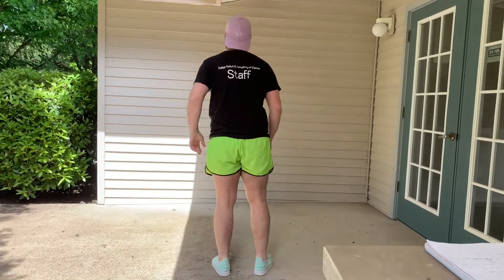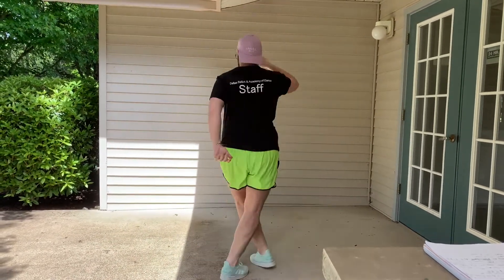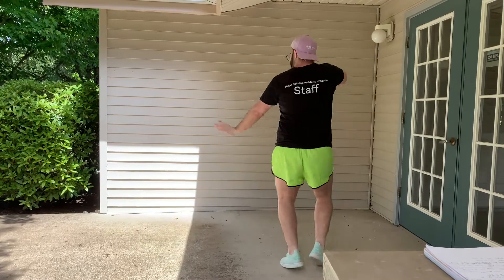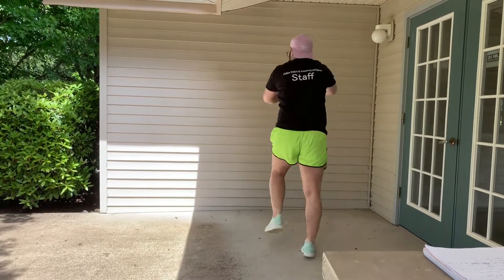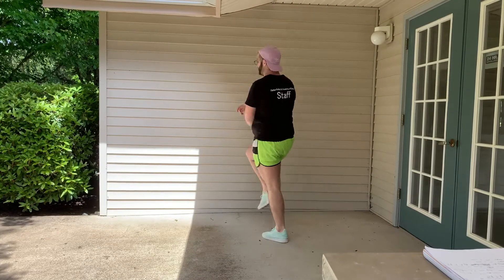Breakdown Part- Can't Touch This